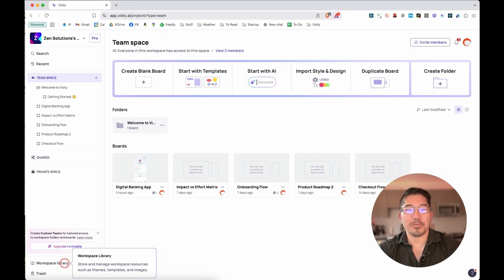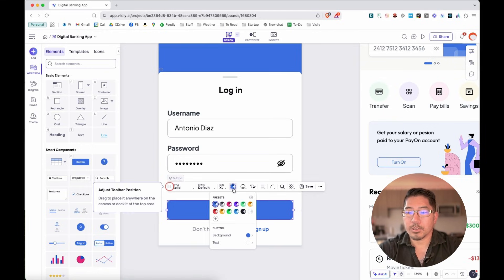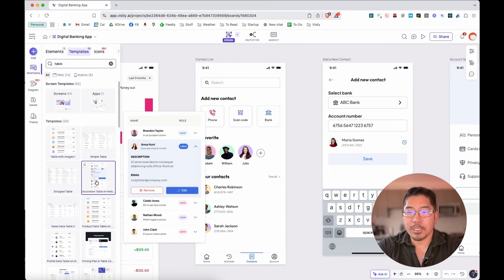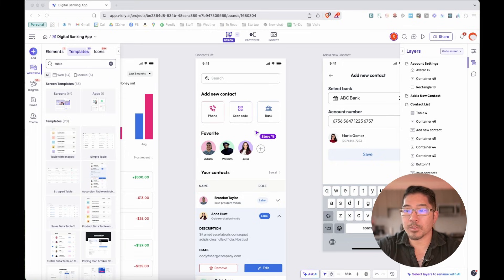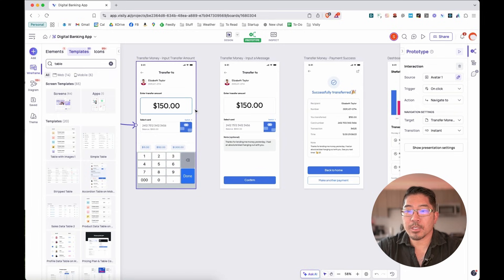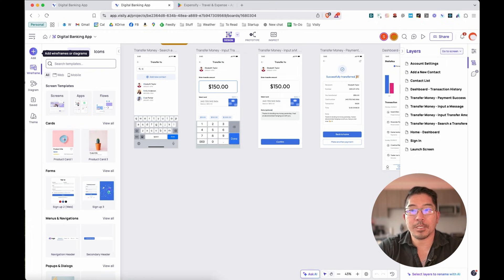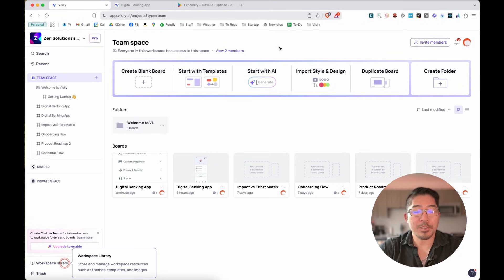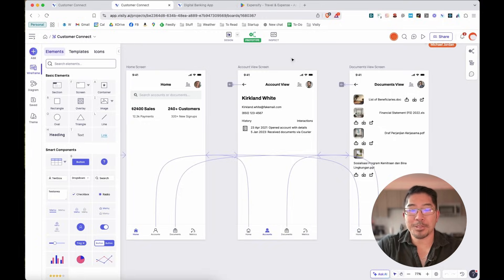Wireframing & Prototyping In Minutes – No Experience Needed!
Want to bring your app or website ideas to life—without the hassle? In this quick guide, we’ll show you how to wireframe and prototype effortlessly using Visily. Whether you’re a product manager, founder, or just testing the waters, you’ll be able to turn ideas into designs in minutes!

🔥 Here’s what you’ll see:
✅ How to quickly create designs in Visily
✅ Easy editing with smart components
✅ Turning wireframes into interactive prototypes
✅ AI-powered tools that make everything faster

📌 Video Chapters:
0:00 – Intro
0:16 – Creating an App Wireframe
2:21 – Designing with Smart Suggestions
3:25 – Collaborating with Your Team
4:21 – Creating an Interactive Prototype
6:13 – Using AI to Speed Up Design